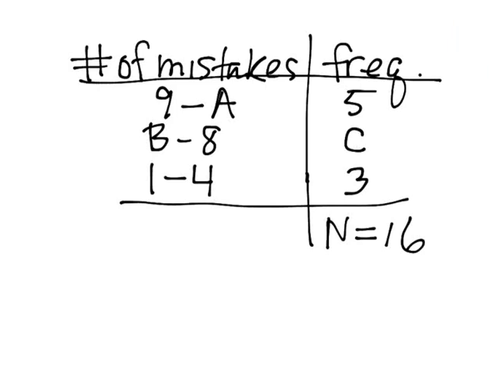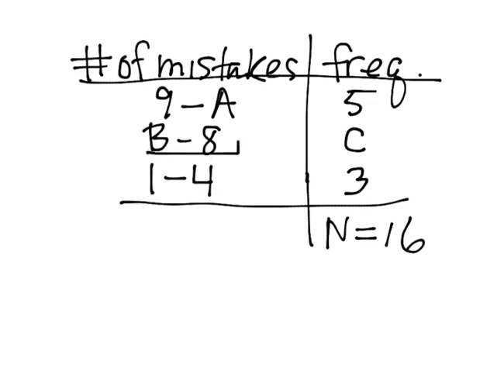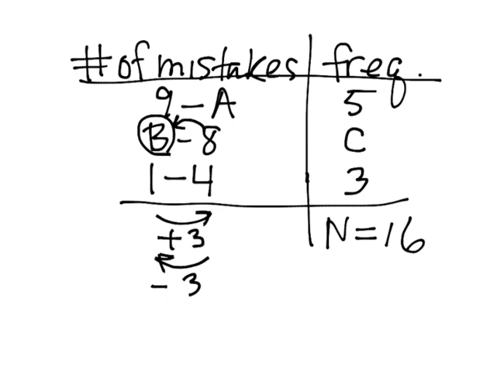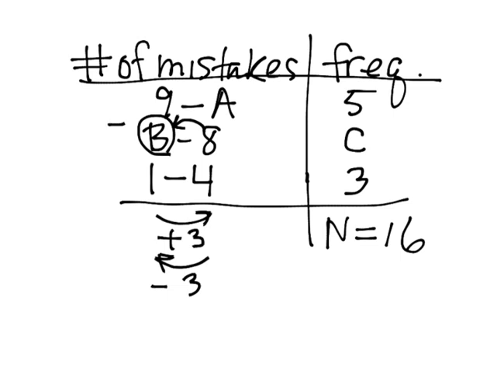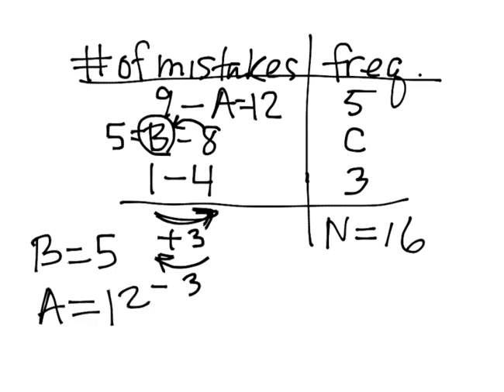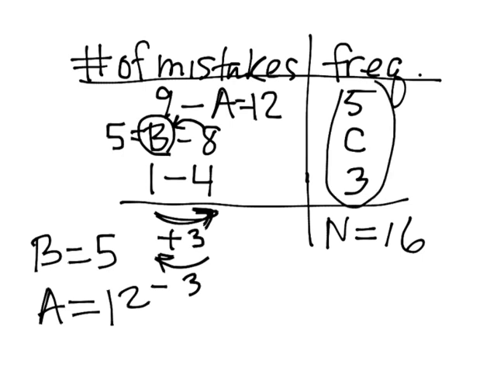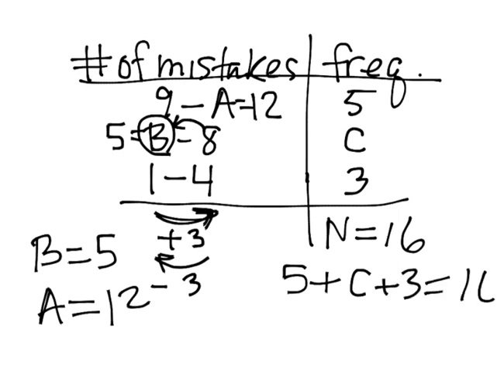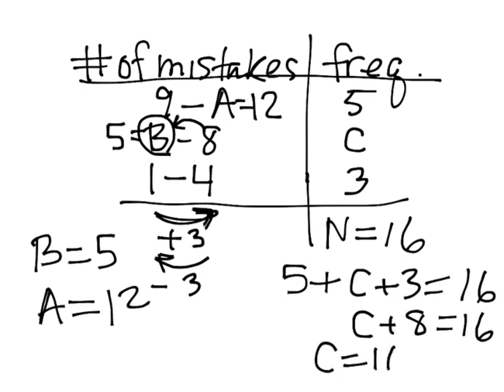Math 380 GCU HW1 Problem 13